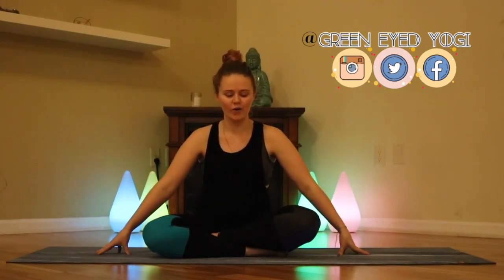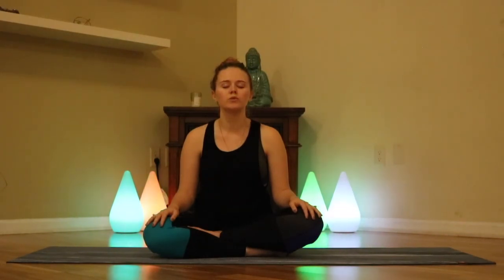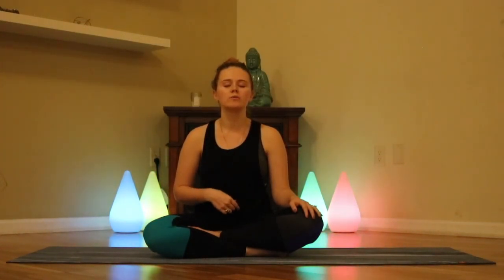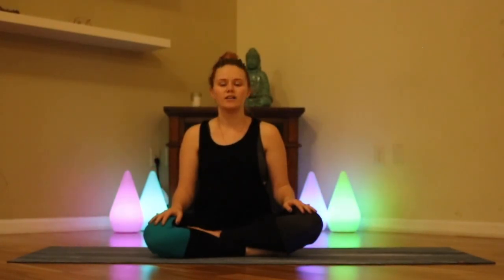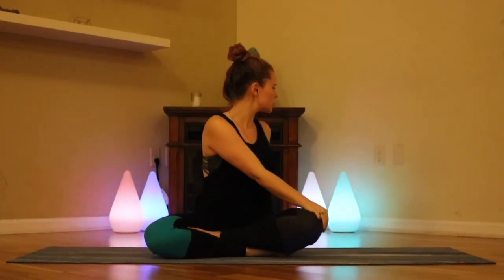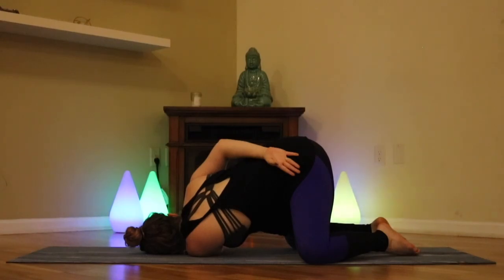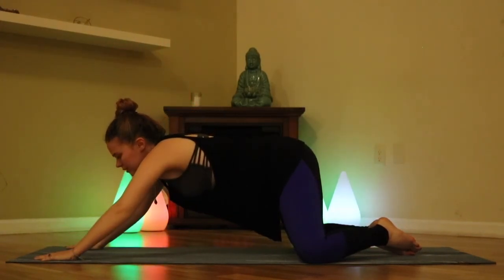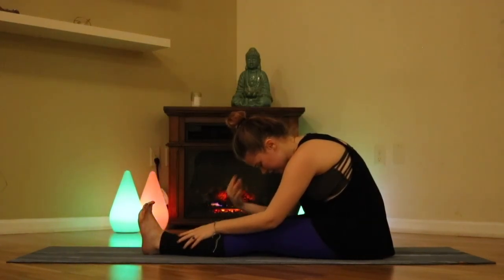All Levels 20 Minute Flow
Welcome to the mat! Hope you enjoy this very first yoga flow from me! There is so much I would like to do with this channel!

Friendship Bracelets